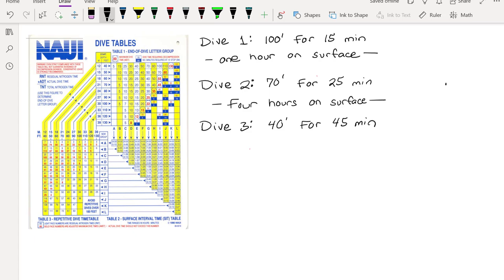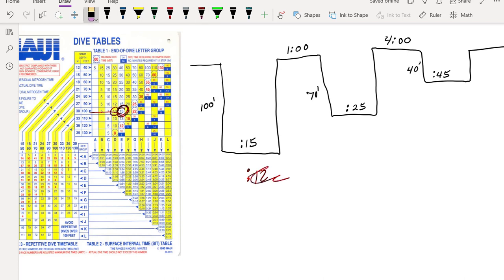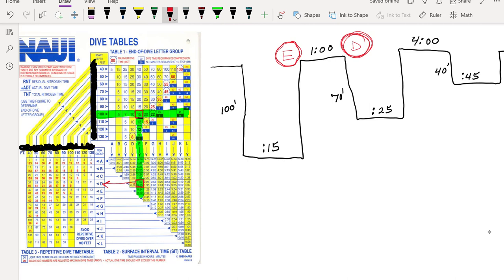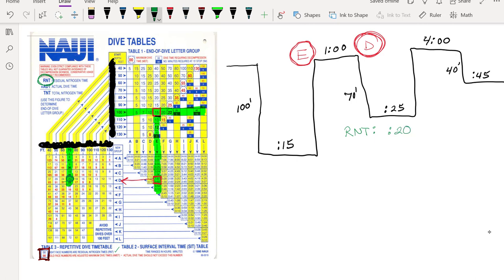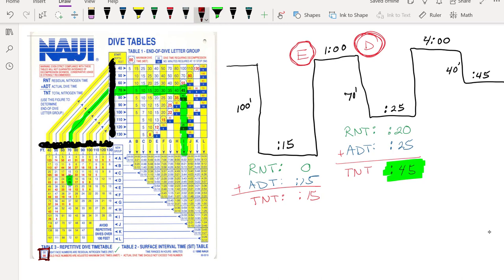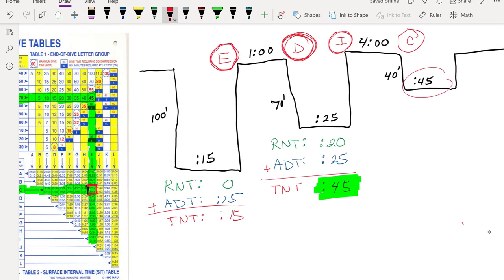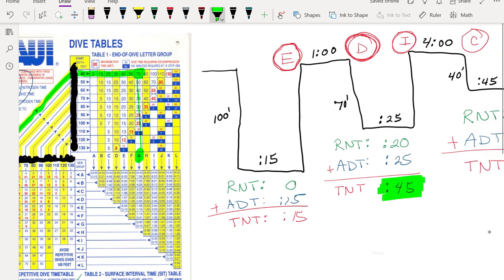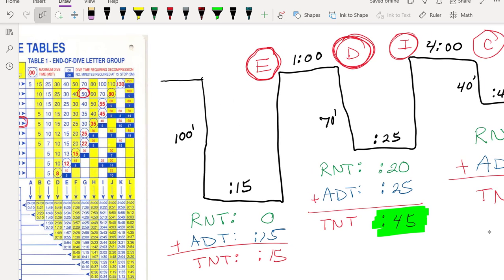NAUI Dive Table Example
Going through a dive profile using depths, dive times, and surface intervals with the super-conservative NAUI tables. Kind of outside the norm of my usual stuff, but it's still a math-related skill so I say it counts!